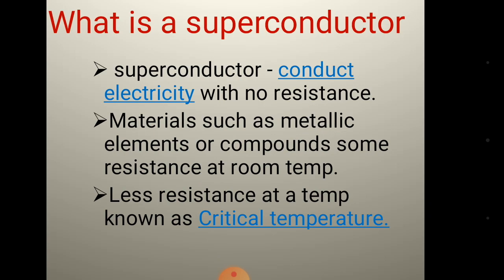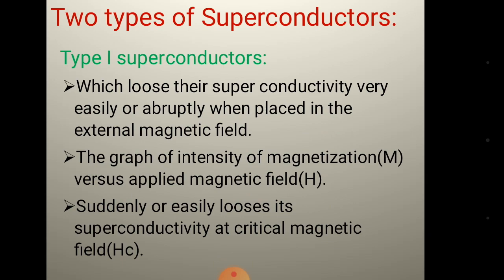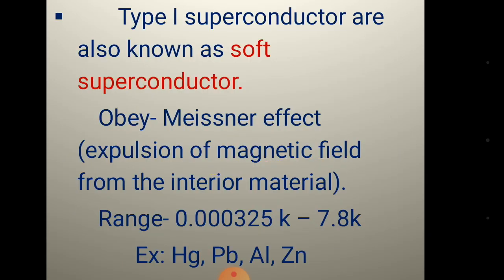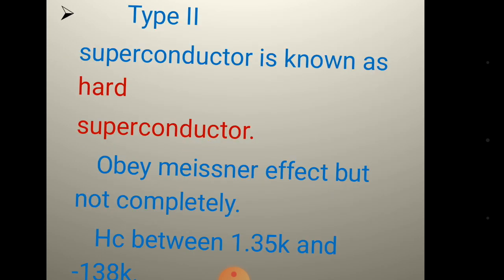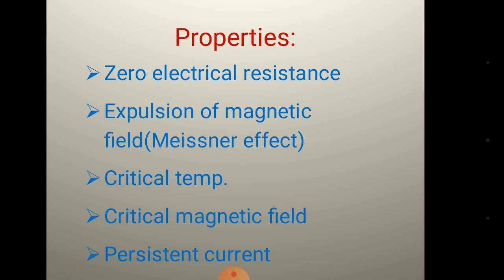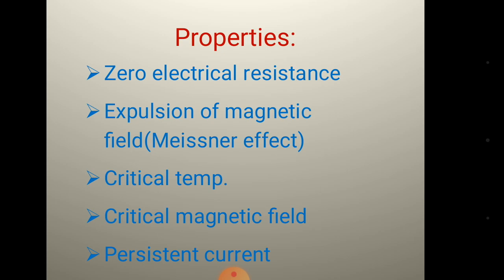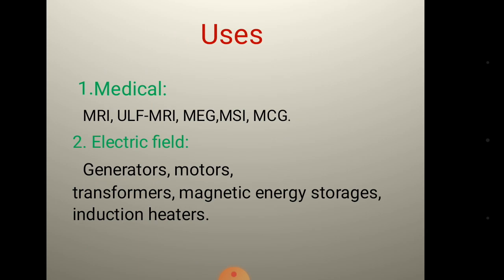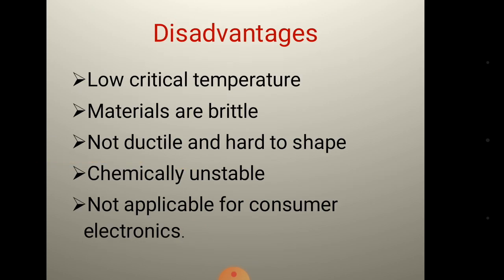SUPER CONDUCTOR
PRESENTED BY
Ms.C. Sivaselvi
Assistant Professor